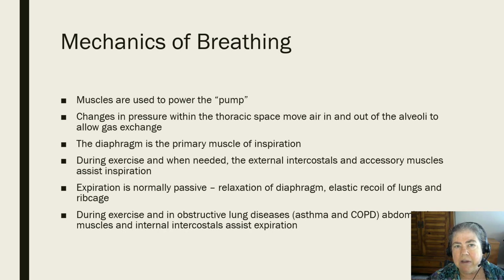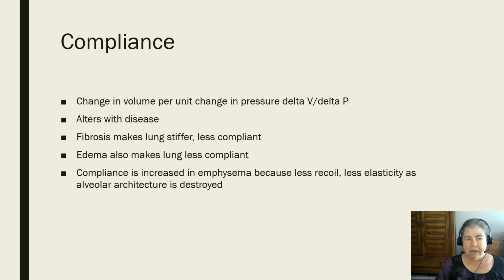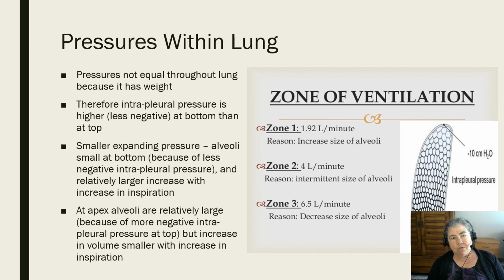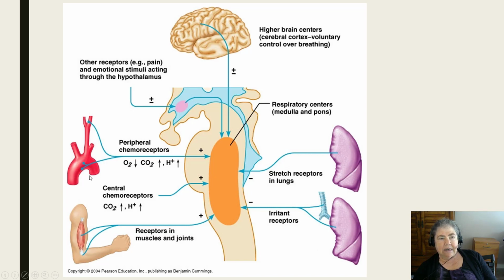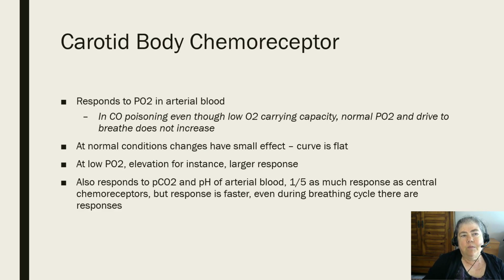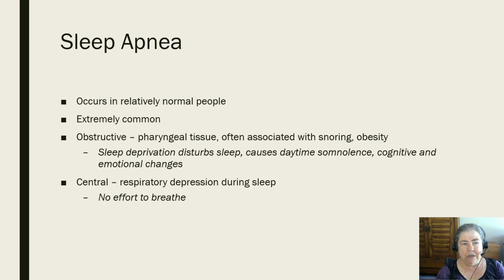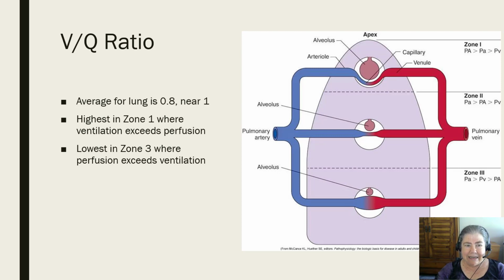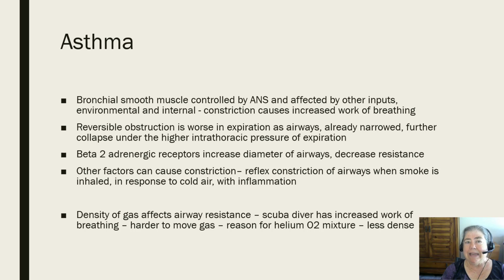Physiology Lecture 10